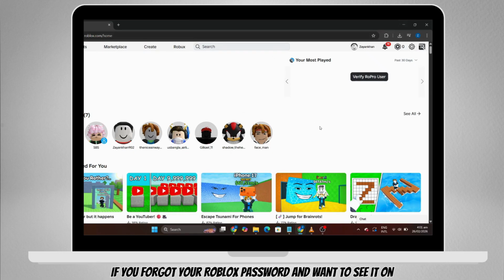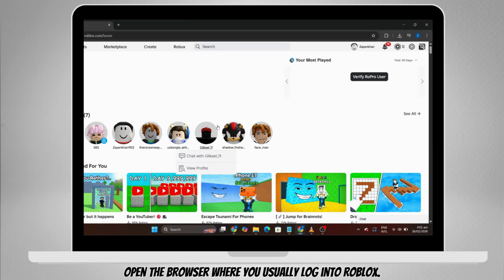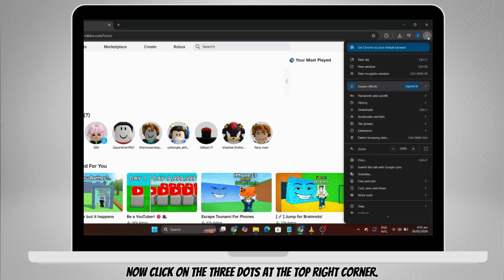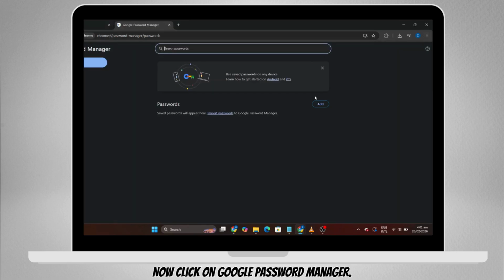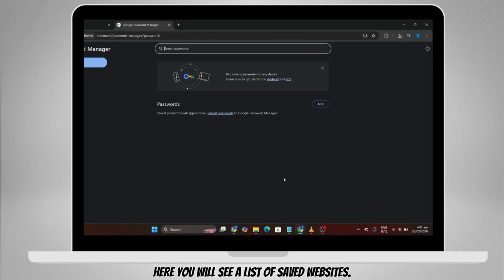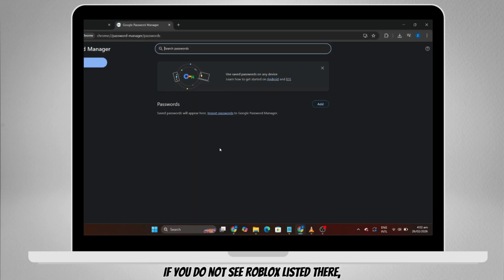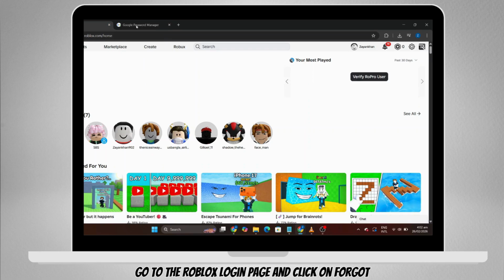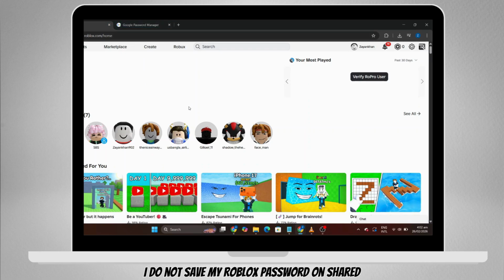How to See Roblox Password on PC | Find Saved Roblox Password in Chrome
🔐💻 In this Roblox guide, I’ll show you how to see your saved Roblox password on PC using Chrome. If you forgot your password but previously saved it in your browser, this step-by-step tutorial will help you find it safely.

🎯 What You’ll Learn:
✅ How to find saved Roblox passwords in Chrome on PC.
✅ Where Chrome stores saved login details.
✅ What to do if your Roblox password is not saved.
✅ Extra tips to keep your Roblox account secure.

Watch till the end to recover your saved Roblox login details easily.